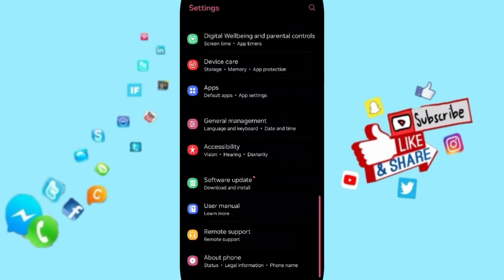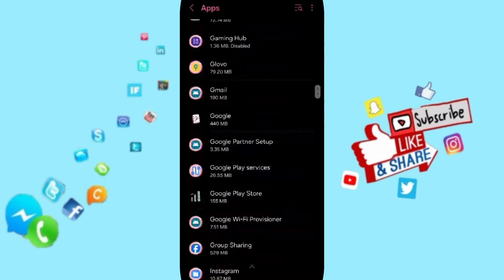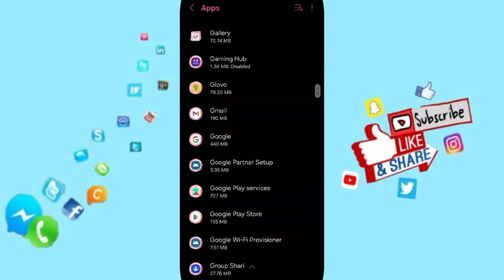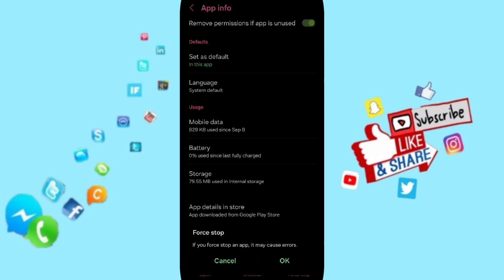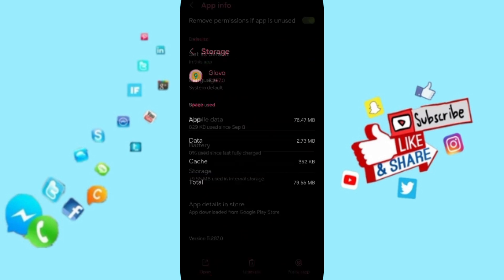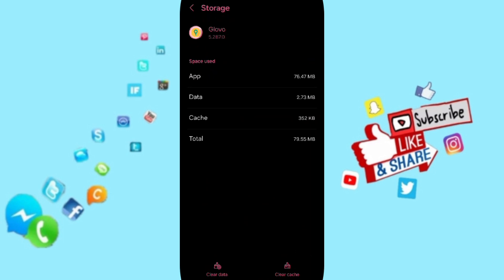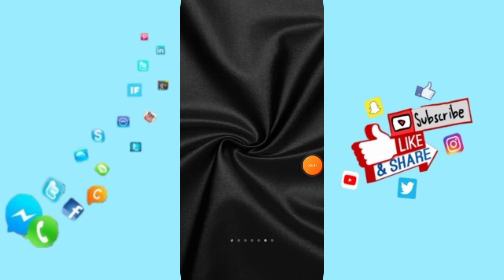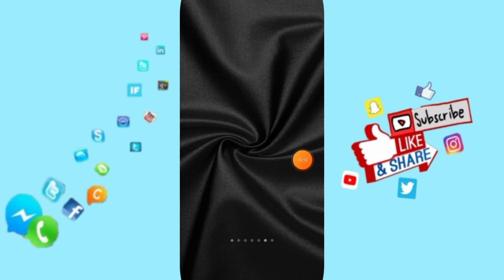How To Fix And Solve Not Responding On Glovo App | Final Solution